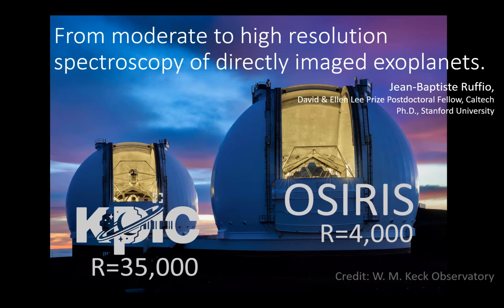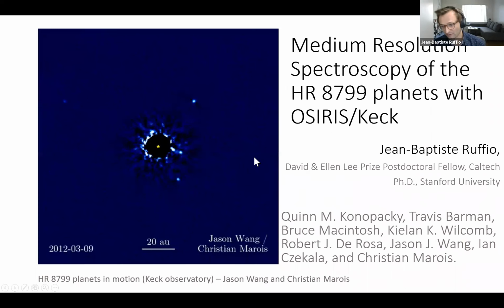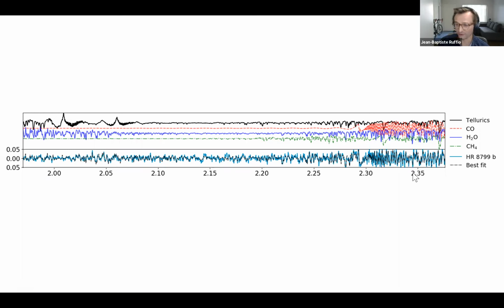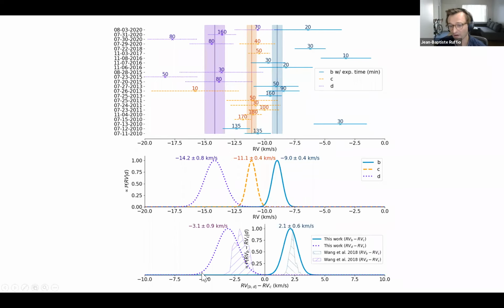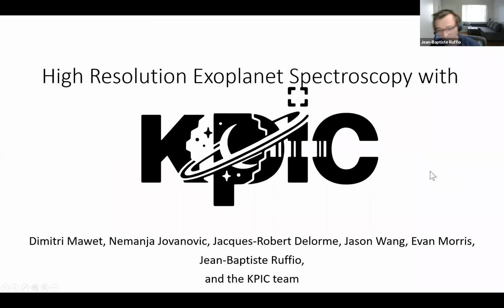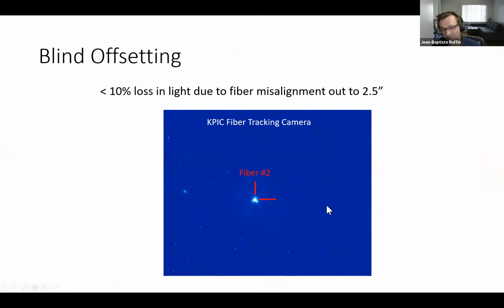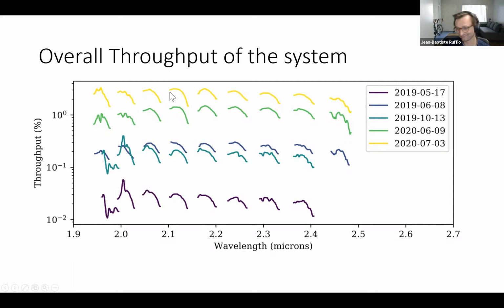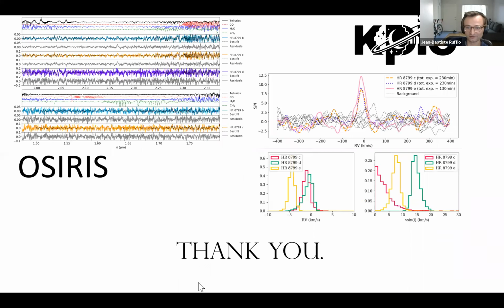ExSoCal 2020 | Jean-Baptiste Ruffio (Caltech): From Moderate to High Resolution Spectroscopy of...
3rd talk of the Haumea session

Talk Title: From Moderate to High Resolution Spectroscopy of Directly Imaged Exoplanets